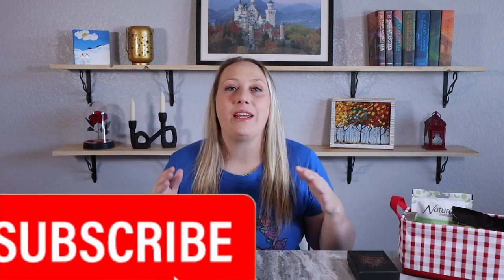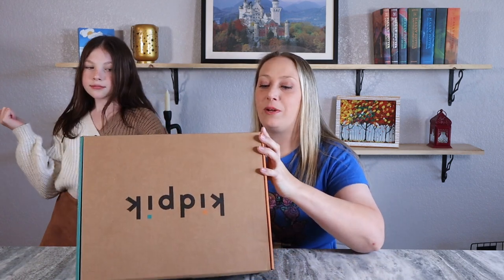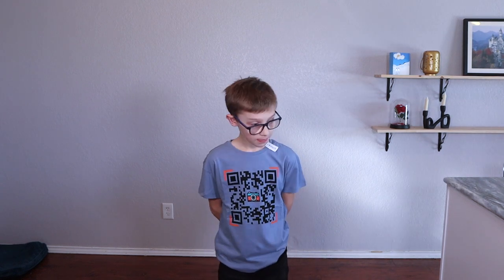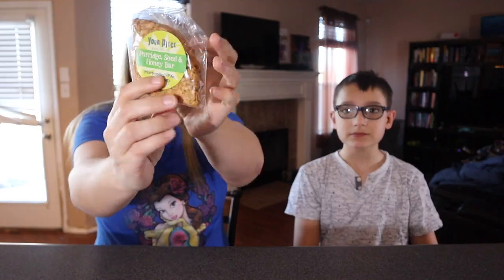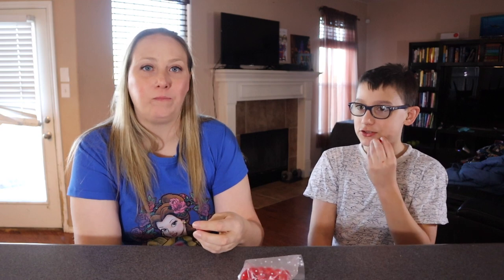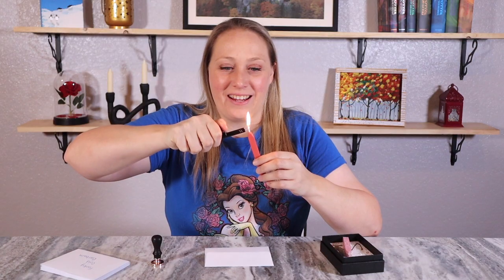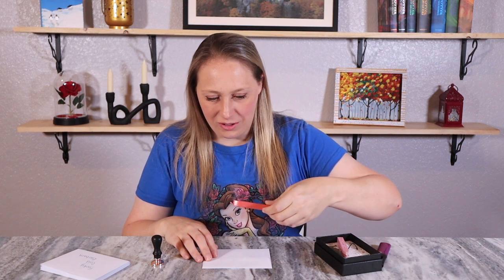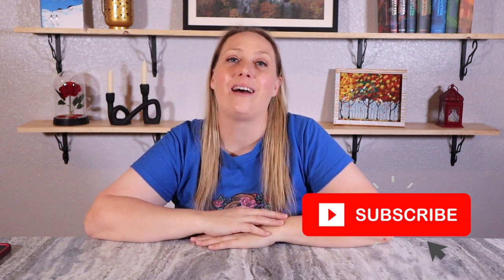TRYING SNACKS FROM SUBSCRIPTION BOXES | KidPik Try-On | Testing products & Redrawing a winner!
Hey everyone, welcome to another Sunday Funday video. Today we are testing out the blush that came in the latest Winter Boxyluxe box, trying on Kidpik clothes, trying snacks that have come out of subscriptions, and attempting to use the wax seal kit from Owlcrate. I also will be redrawing a winner for one of the days of the 25 Boxes of Christmas!

Youth Flora BYO Blush
Carrot Cake Chocolate bar
Caramel Apple Popcorn
Tortuga Rum Cake
Vanilla Popcorn

Send me mail:
Laura Wooten
3809 S General Bruce Dr, Ste # 103- 380 (or - PMB 380)